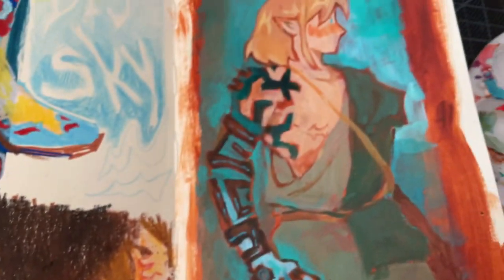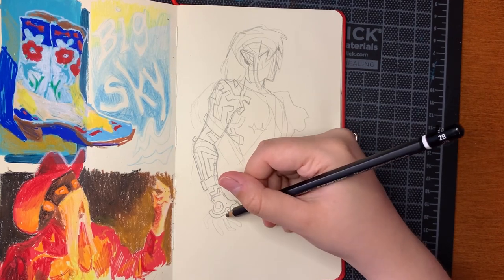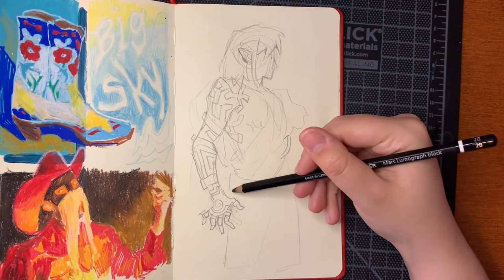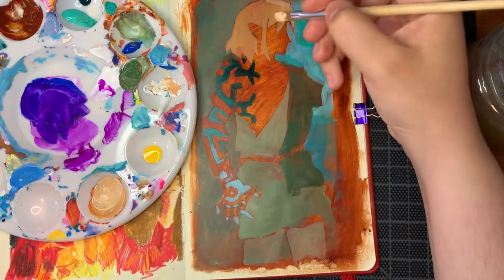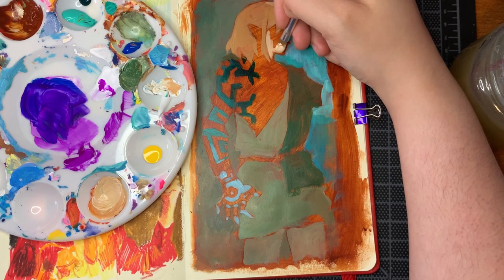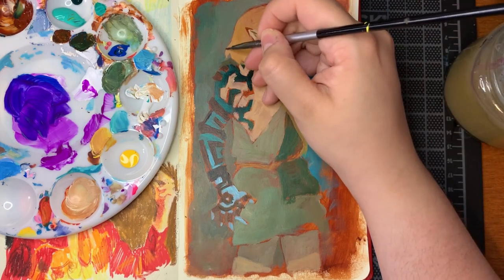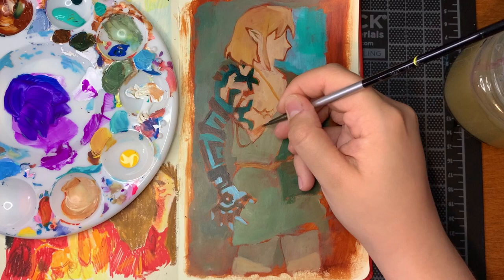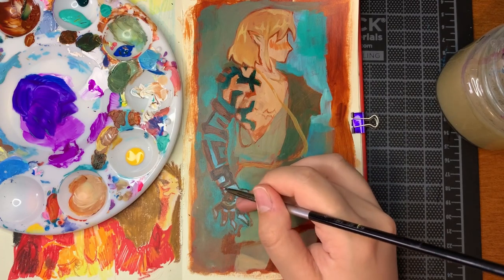paint with me ✨ acrylic painting process (legend of zelda edition)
hiiii everyone! join me as i take you through the painting process for this sketchbook piece of link from legend of zelda tears of the kingdom, and talk about lots of stuff, including: materials i'm using, how i've barely played any zelda games, and a rant about the hunger games movie that goes on for a loooong time. grab a fun little drink and your sketchbook and lets dive in :)

materials used: liquitex basic, blick student, and artist loft acrylic paint; staedler mars lumograph pencil; assorted cheap paintbrushes; talens art creation sketchbook

find me most places @ crvptozoology, or look here for everywhere you can find me